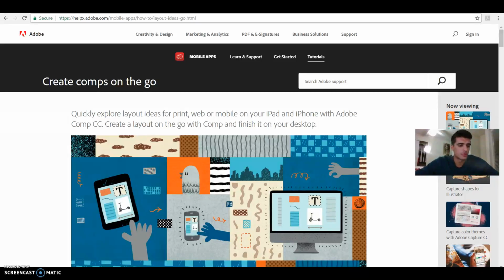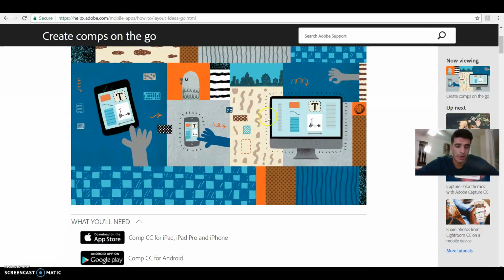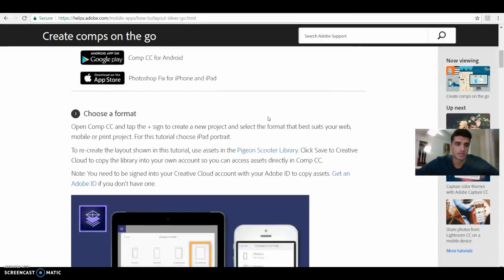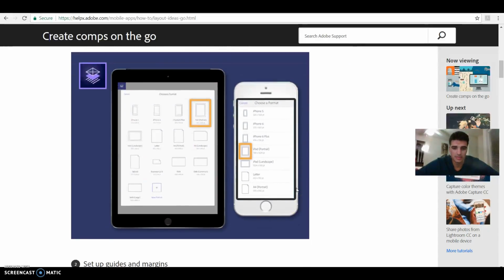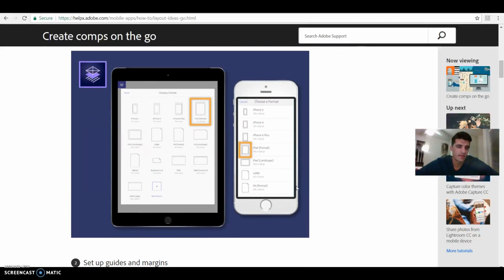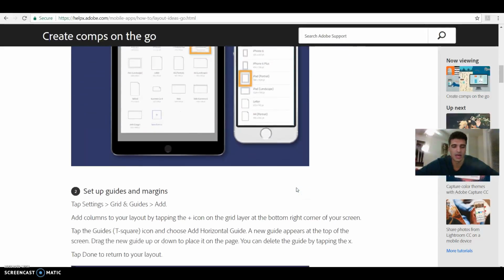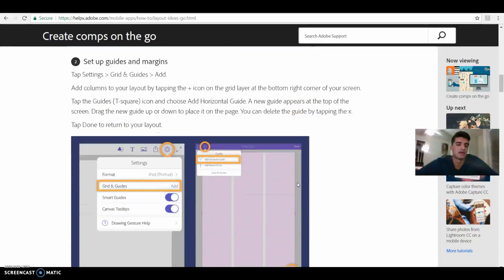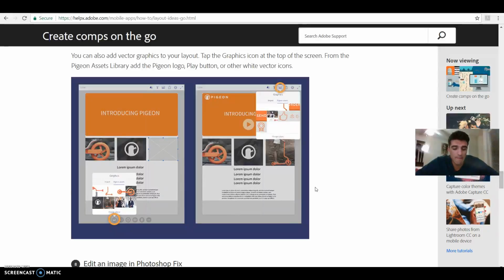Tool report 3